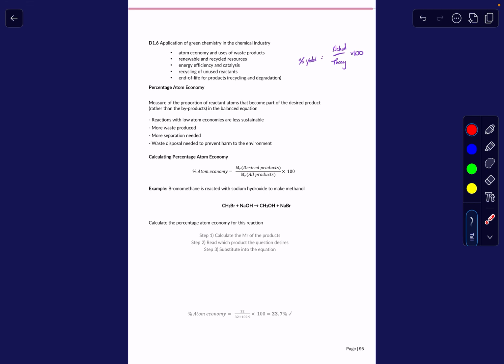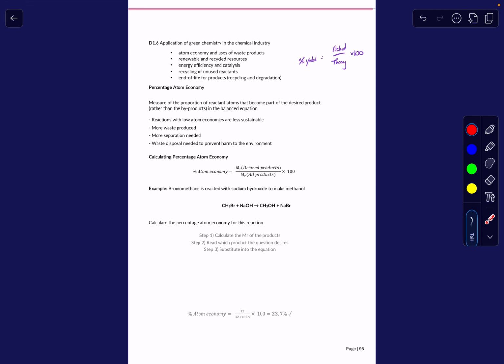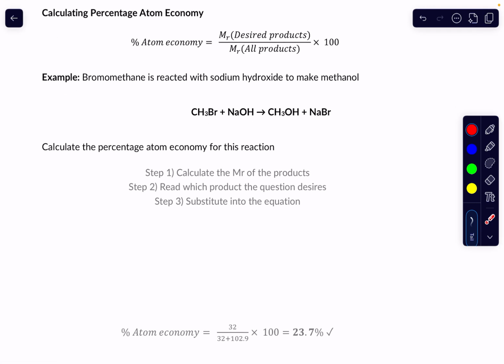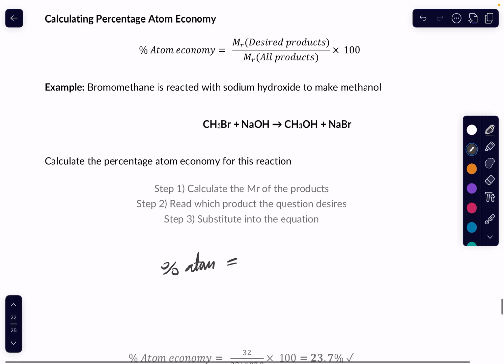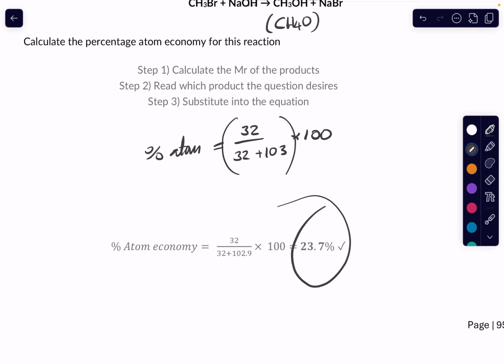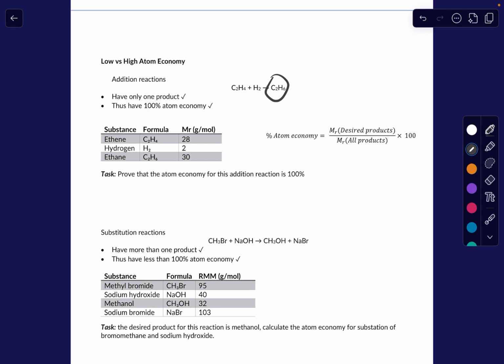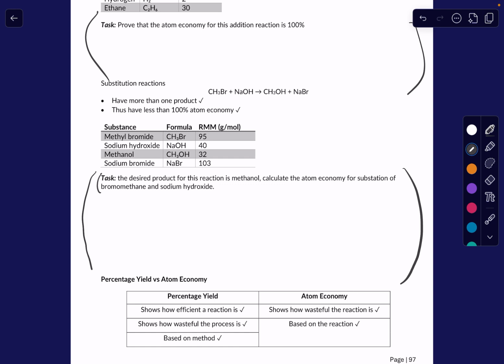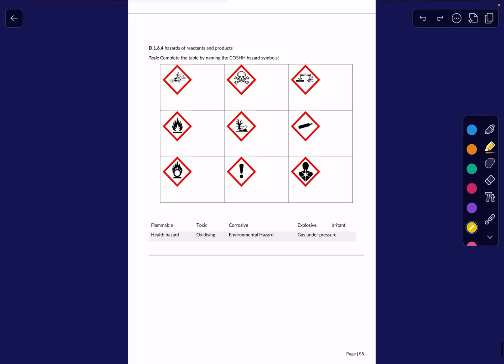AAQ U2 Chemistry Lesson 34